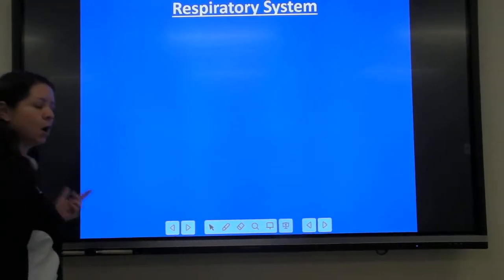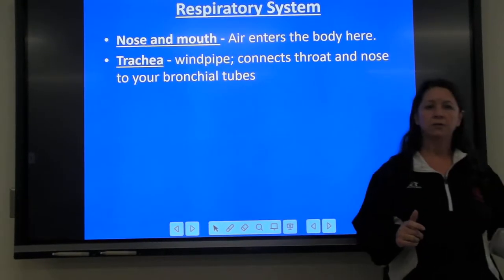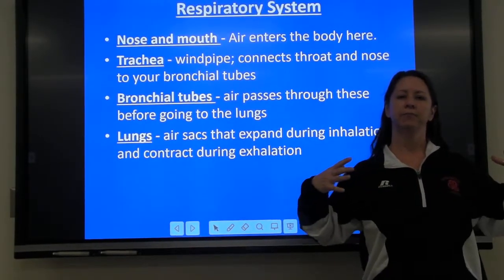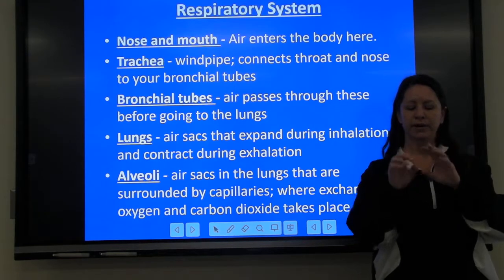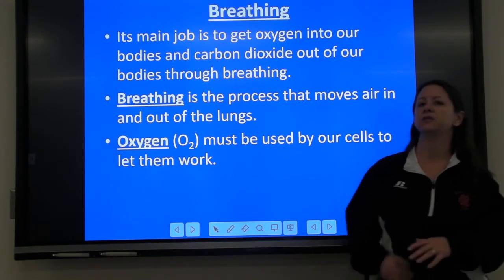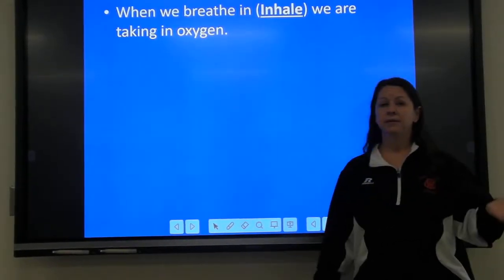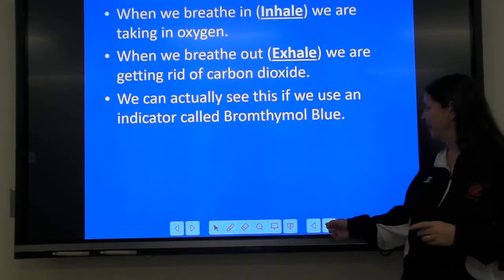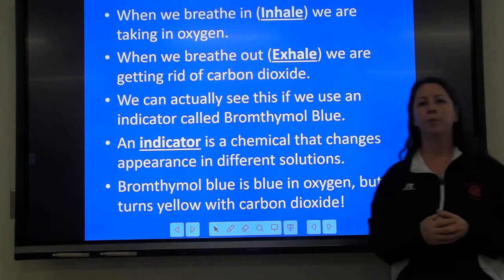Respiratory System Notes